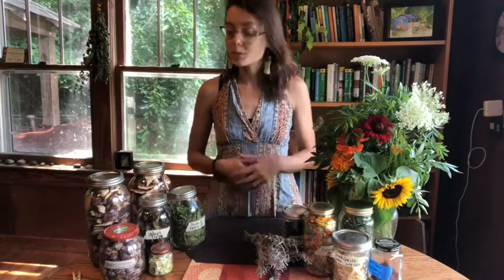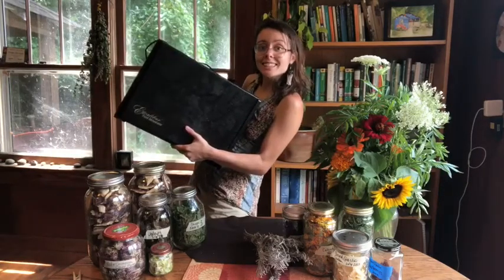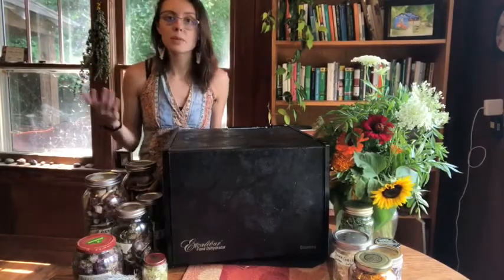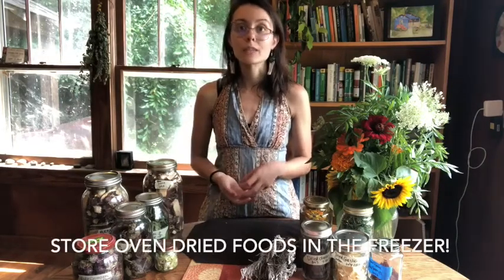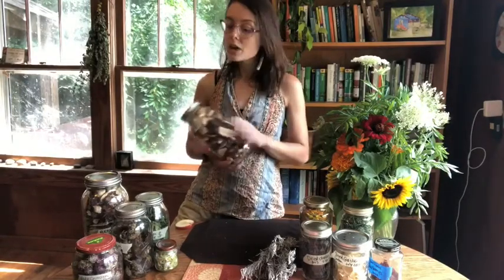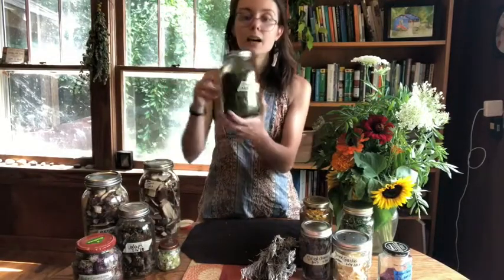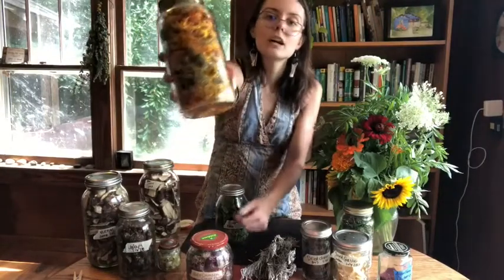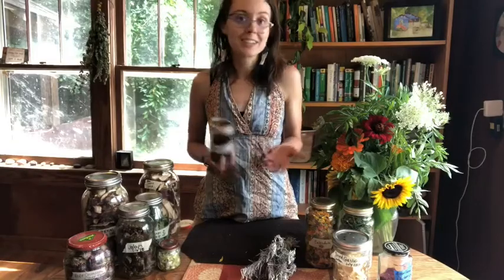Food Preservation: Drying Foods and Herbs!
Dehydrating foods is a 14,000 year old human practice! Learn methods and tips for how you can dry your own foods and medicine, and some creative ways to use them. Lyric, our program educator, uses dehydration to preserve hundreds of pounds of food and medicine each year. Questions?